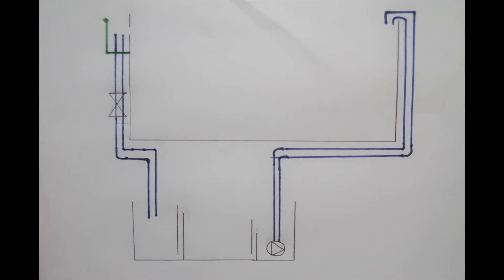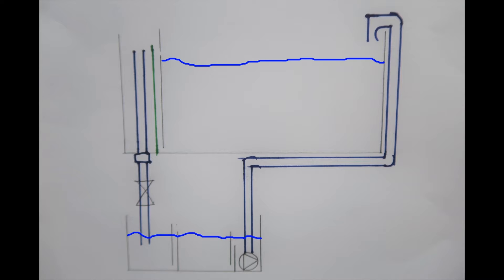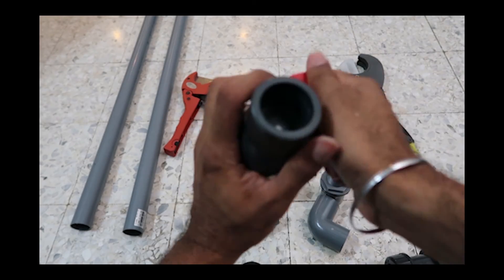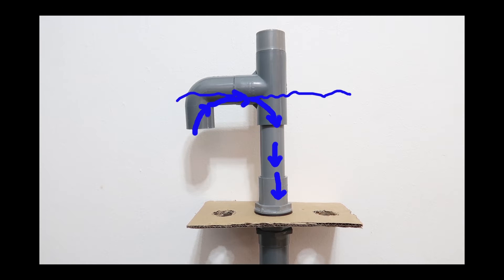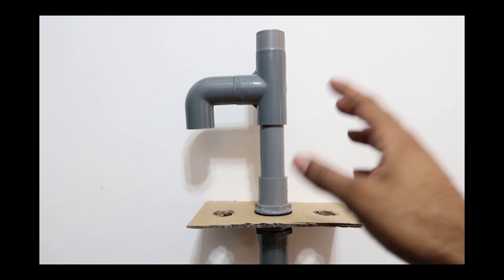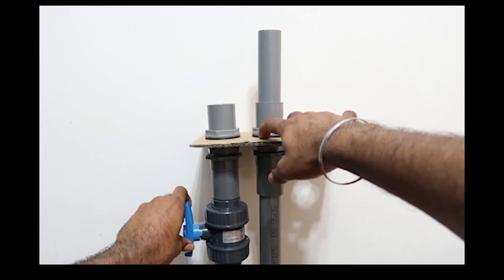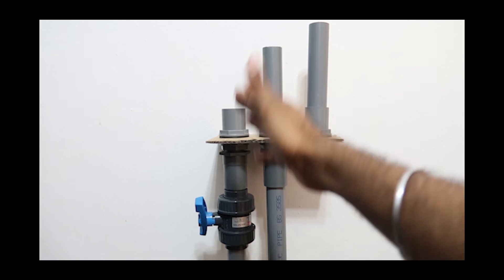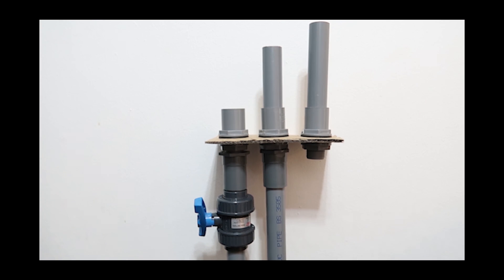3 Easy aquarium overflow Design(easy & simple)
Hey guys,

In this video ill be explaining how does an aquarium overflow system works and 3 Easy Overflow Piping design that anyone can do.

Here are the Flow rates depending of size of PVC used:

PVC PIPE SIZE     DURSO STANDPIPE              HERBIE AND BEAN ANIMAL
STD SIZES      GPH(GALLONS PER HOUR)      GPH(GALLONS PER HOUR)
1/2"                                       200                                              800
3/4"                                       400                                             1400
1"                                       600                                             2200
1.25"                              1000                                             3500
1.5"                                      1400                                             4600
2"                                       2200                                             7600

All above rates are estimation it might be lower depending of head loss and Surface friction.